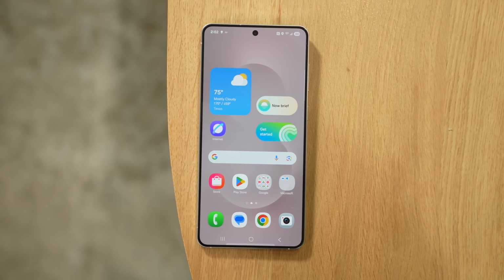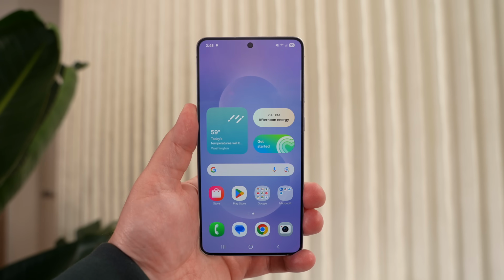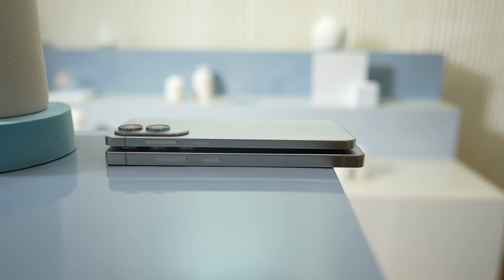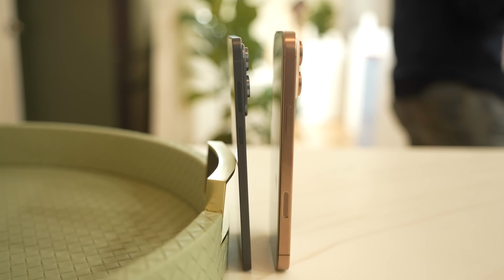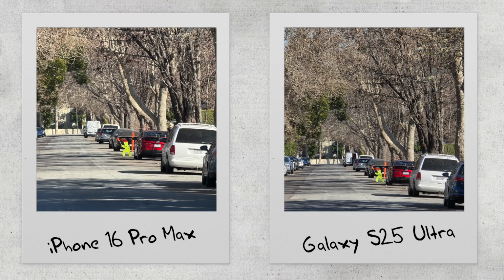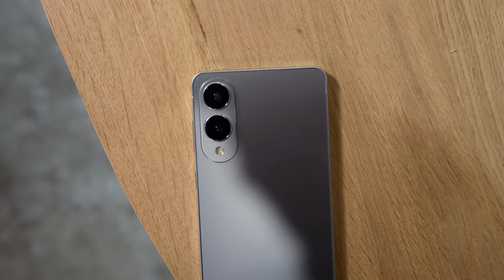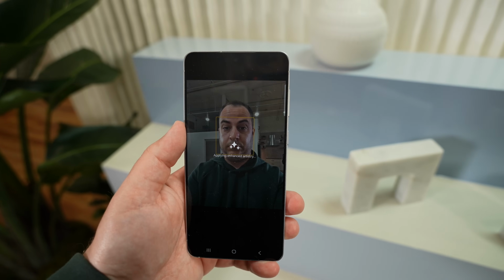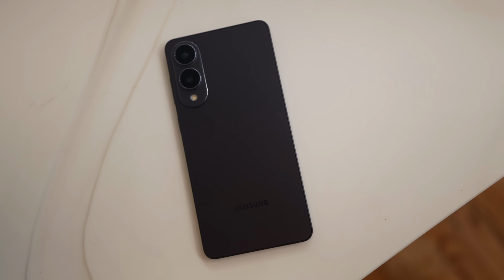Samsung's S25 Edge First Look: Samsung Beat Apple to It!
2025 is apparently the year of the really thin and light smartphones. Samsung already beat Apple to the punch here with the Samsung Galaxy S25 Edge, and I got to spend about an hour checking it out, so here’s your first look at what this phone is all about and how it stacks up to what we might be seeing later this fall in the iPhone 17 Air.